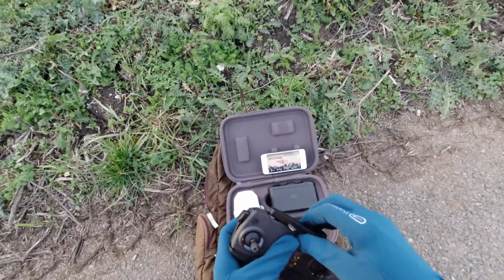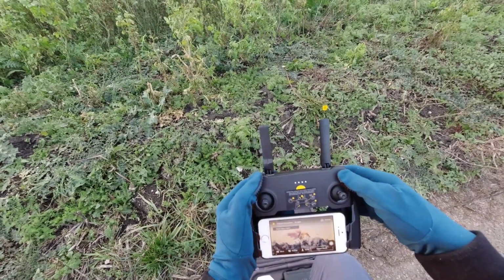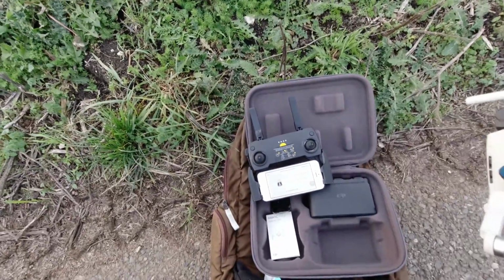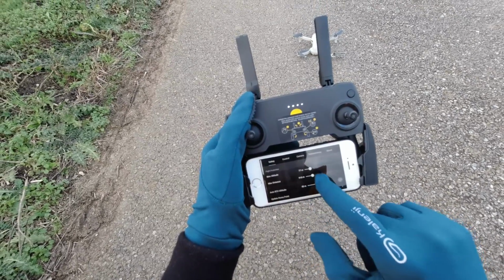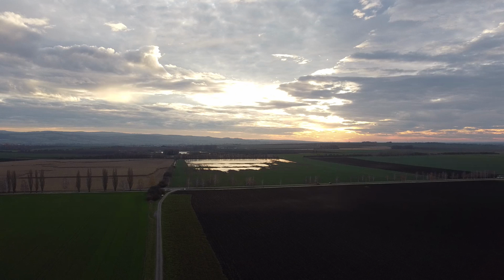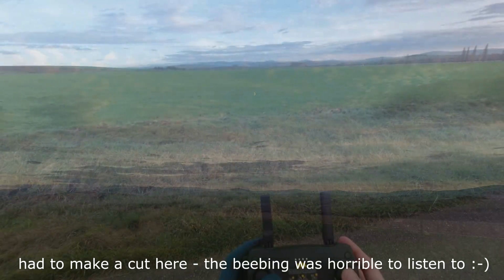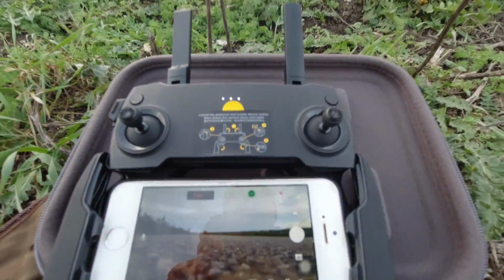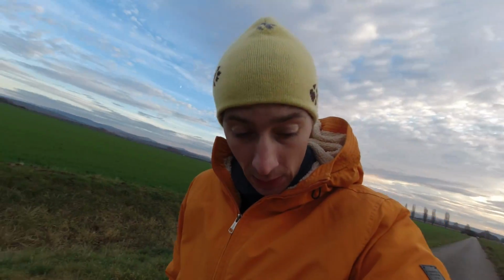UPGRADING GEAR - DJI MAVIC MINI - UNBOXING AND FIRST FLIGHTS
Hello beautiful people. Little gear upgrade. In this video I am unboxing my new drone Mavic Mini (with a tiny help of our bunny George) and then taking it to fields behind the city to try some flying. The footage is totally without editing colours, exposure, lights, etc. - just as it went from the camera and drone (not that I would really adjust or edit all those things normally anyway, but hey I might in future or I should at least to get more out of the shots). It is a learning process, right? I hope you will like it. Let me know in comments...

GEAR USED:
Head camera: DJI Osmo Action